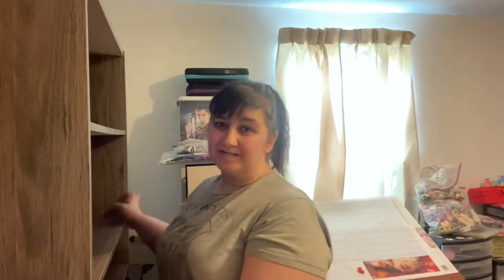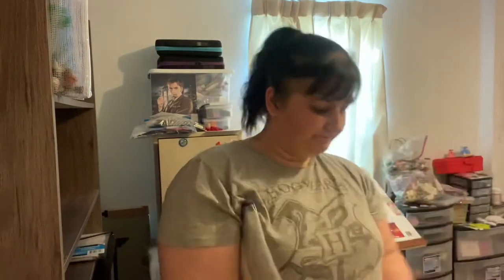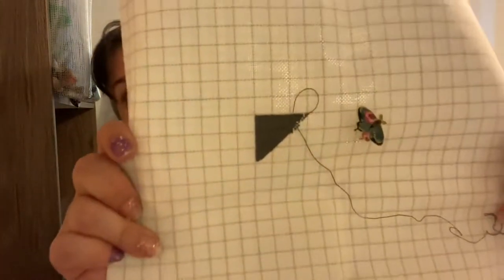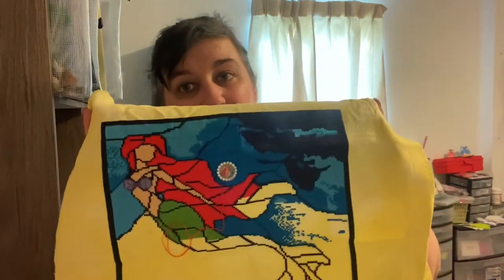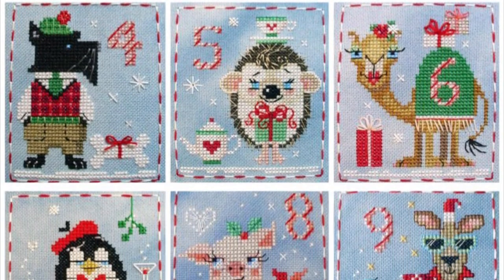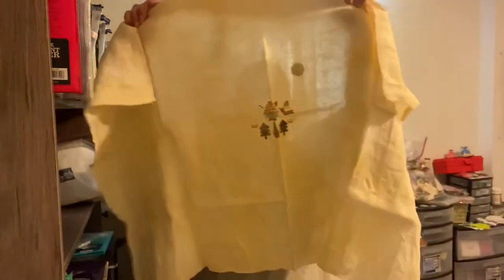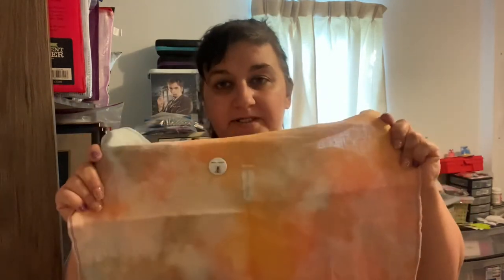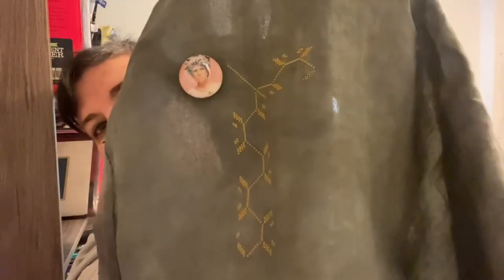Flosstube Extra-Organizing & Cleaning Out My WIP Pile | WIP Parade